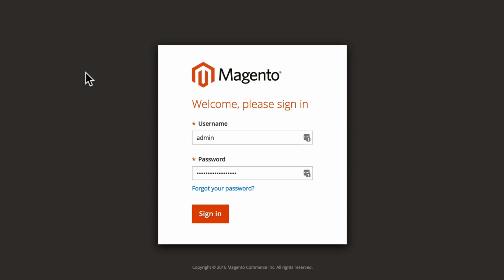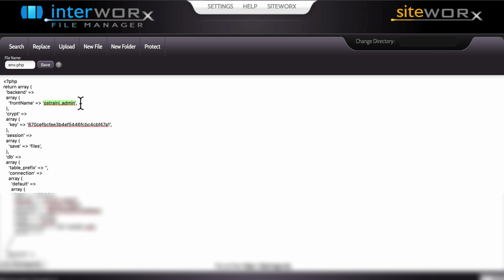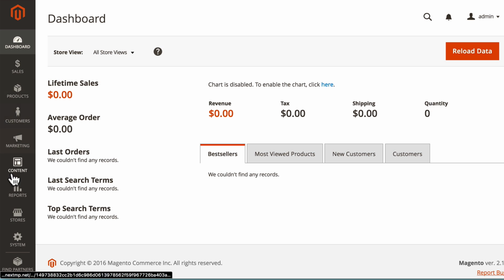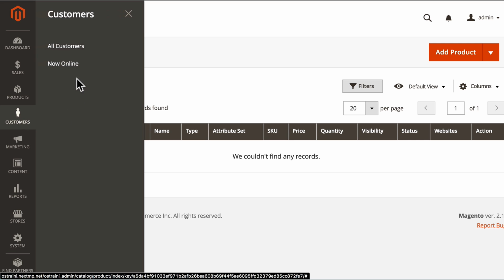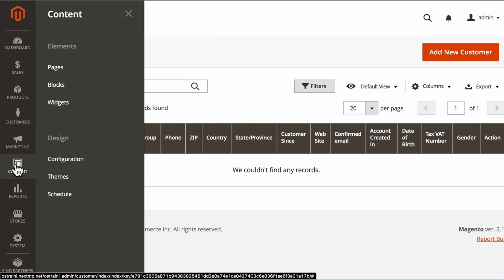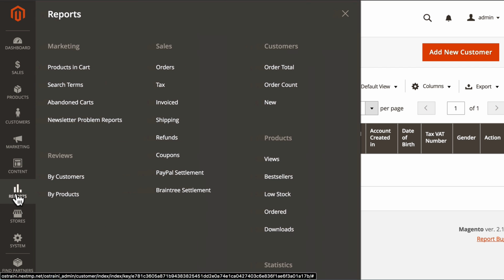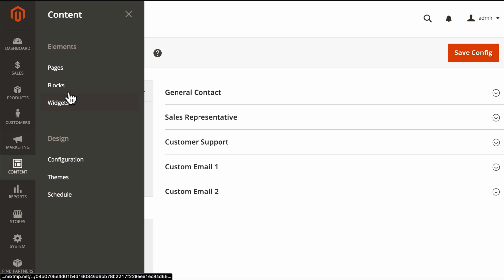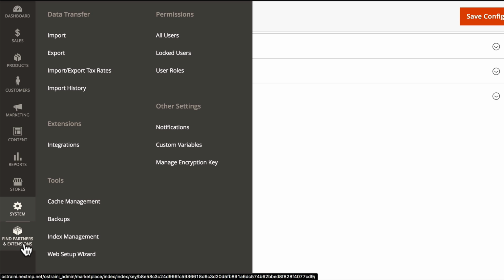Magento 2 Beginner Class, Lesson #5: Overview of the Magento Admin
In this video, we take a look at the Magento 2 backend. You'll get a feel for where things are, and then we'll come back to each item in following Magento 2 videos.